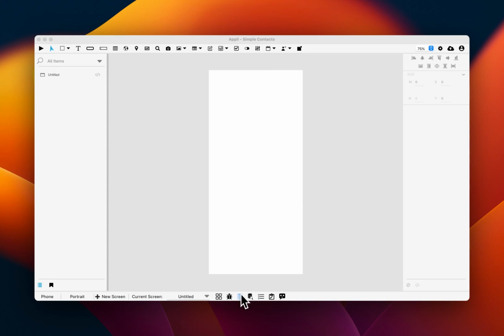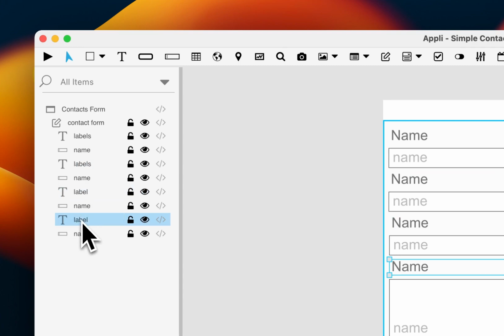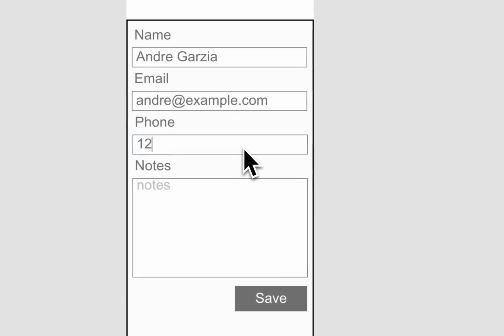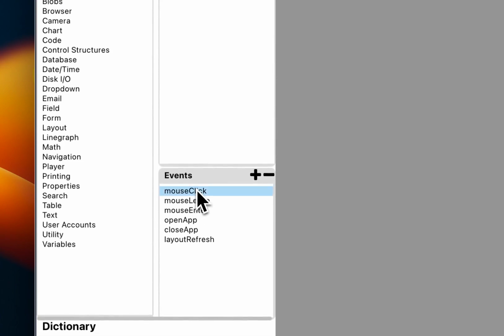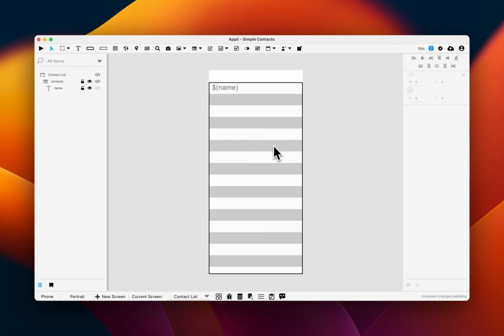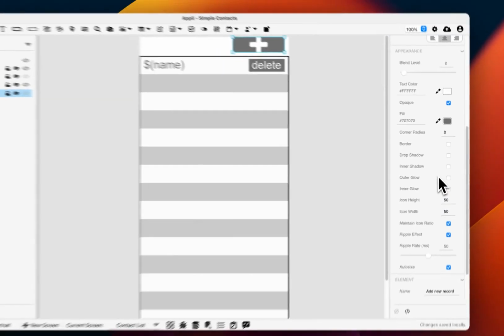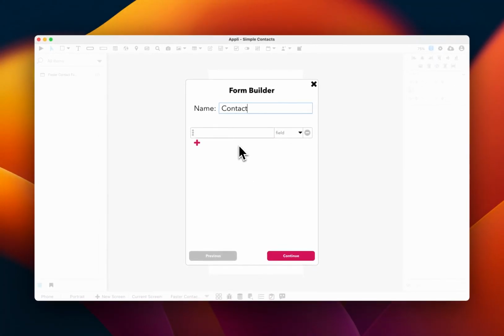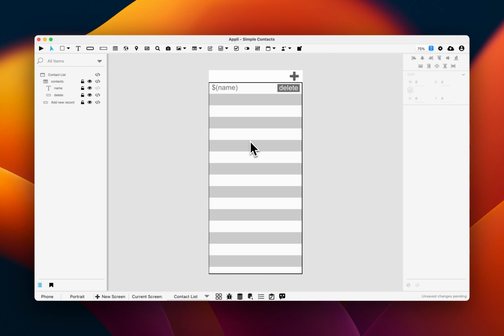Appli - Creating a Simple App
In this video I create a simple address book app to show how Appli works.